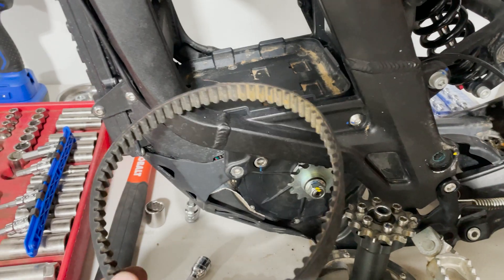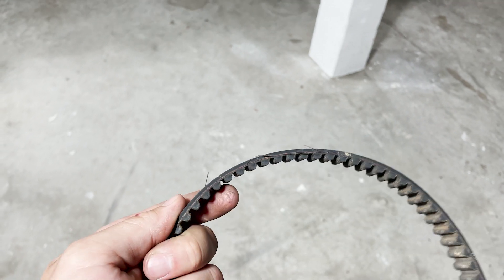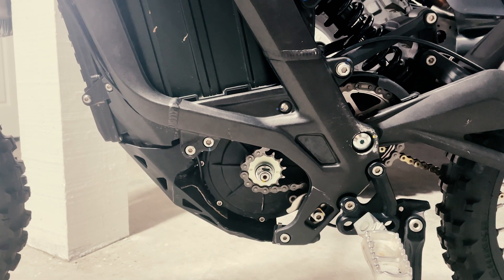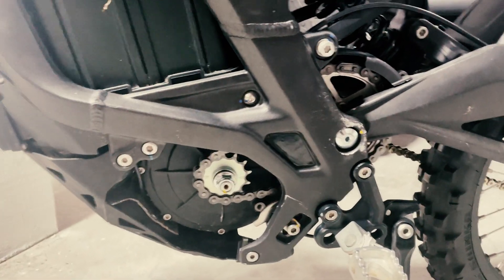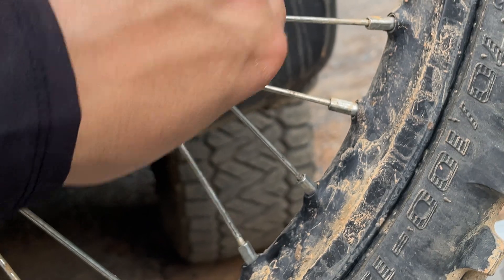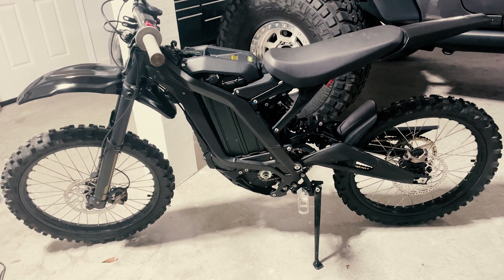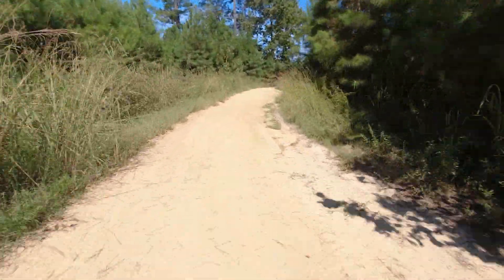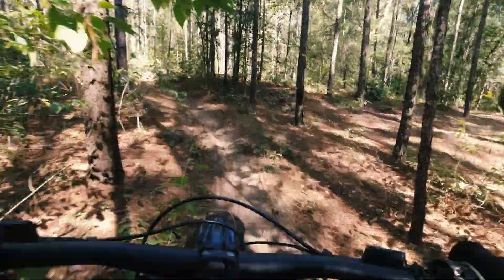Sur-Ron X Chain Drive Conversion | How To Make The E-Moto More Reliable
In an effort to make the Sur-Ron more reliable off-road, I decided to ditch the stock belt drive system. In it's place is a full chain-drive conversion that uses a 13-tooth front gear and 30-tooth jack-shaft gear. The biggest draw is I know have a D.I.D 420 D motorcycle chain keeping me moving. I purchased my setup through eBay early this year (2021). It was stupid expensive compared to the one Luna Cycle sells, but Luna didn't have anything in stock. I would recommend buying it through them (or wherever you can get the best deal with quality parts).